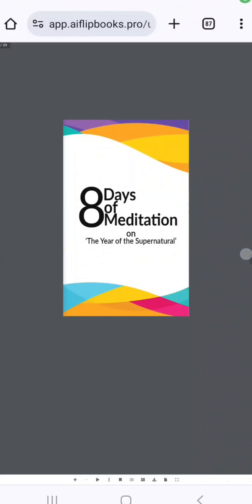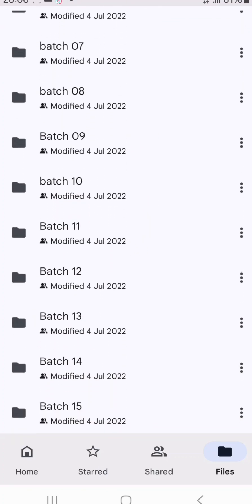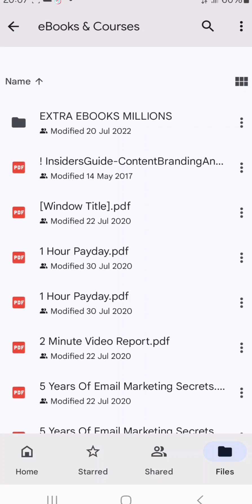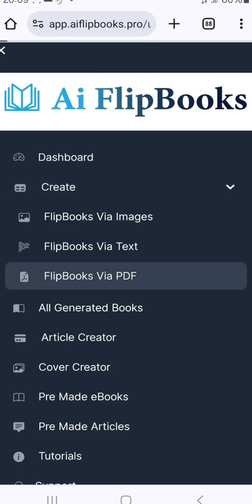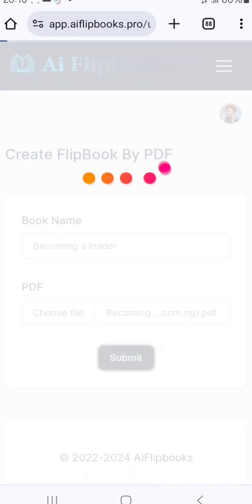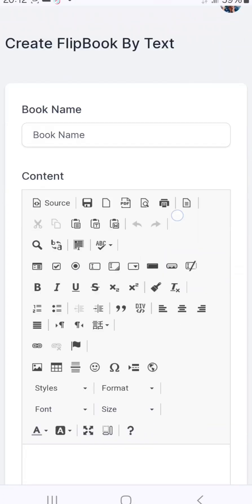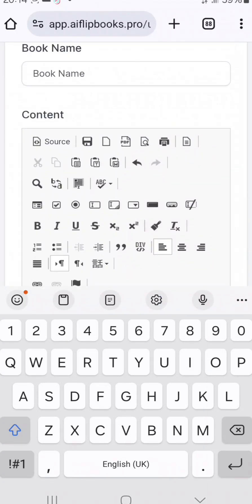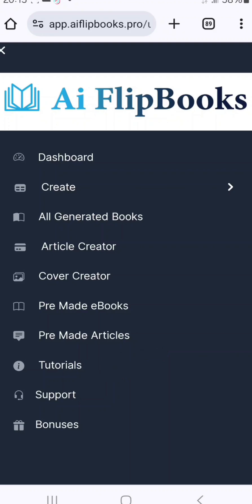HOW TO CREATE A FLIPBOOK AND MAKE MONEY FROM SELLING THEM ONLINE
You'll learn how to create flipbooks for aicontent canvashorts canvatutorial , text and images

You'll also get access to over 1000 free E-books and articles.

Learn how it works